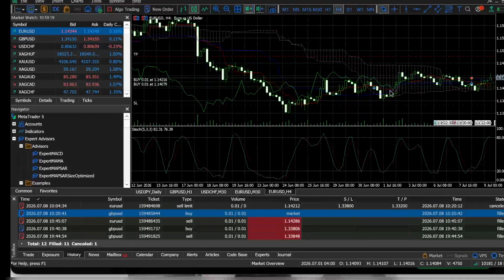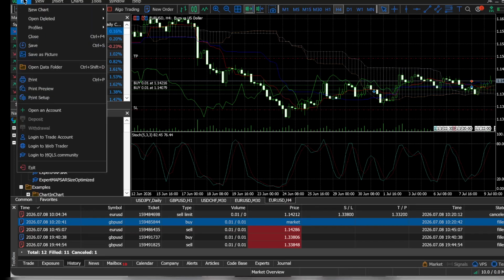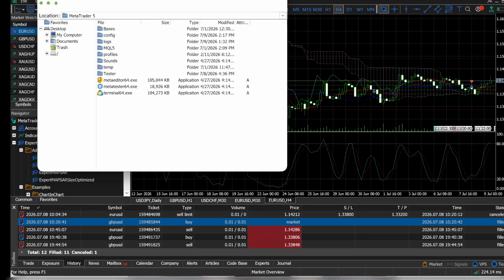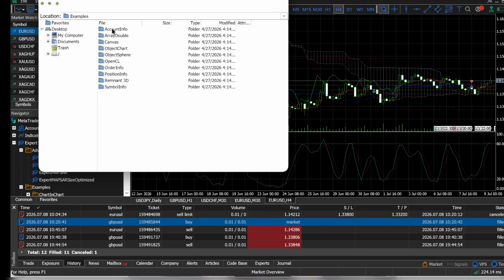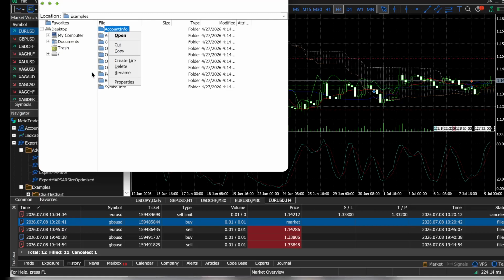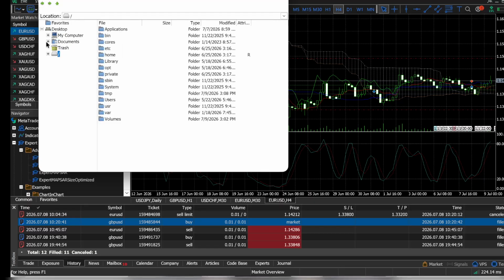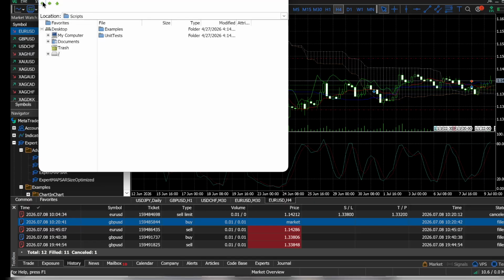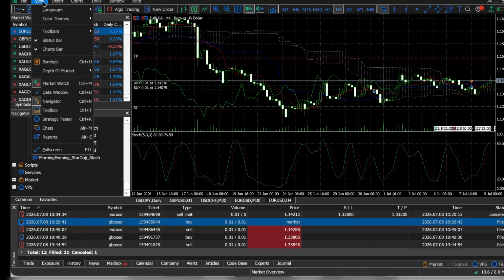How to Remove Scripts from MetaTrader 5 [2026 Guide]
In today’s video, I show you how to remove scripts from MetaTrader 5.